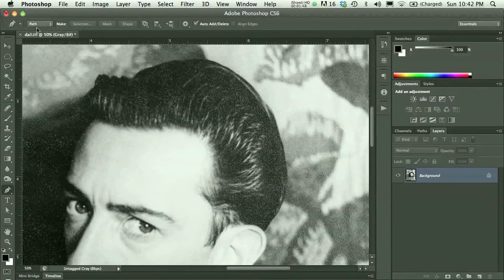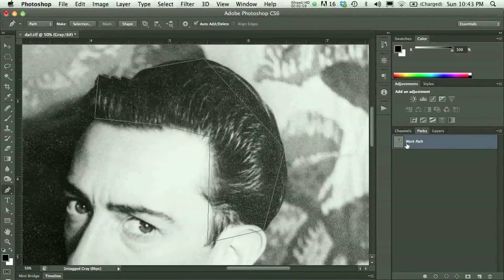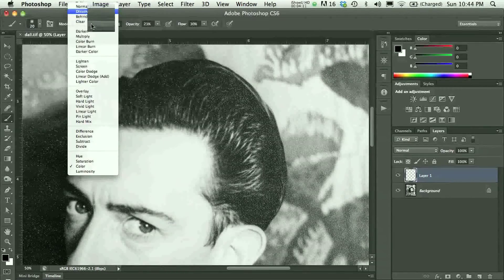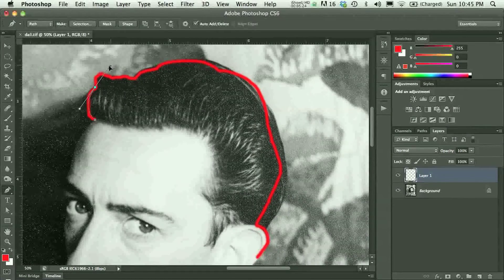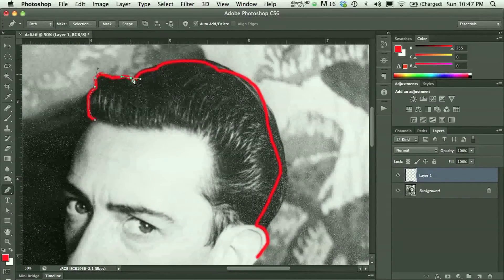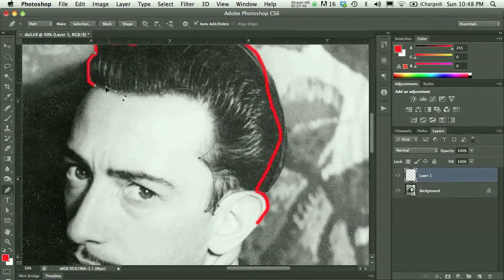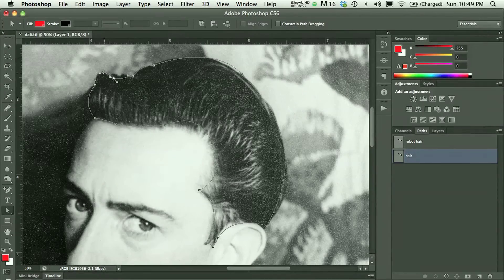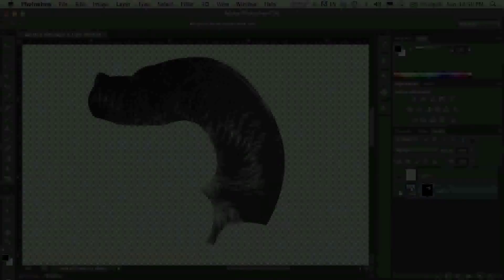Screencast 8-1 Tracing with the Pen Tool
Most students find the Pen tool hard to learn without seeing a demonstration. Remember: practice makes...well, better and easier, anyway.